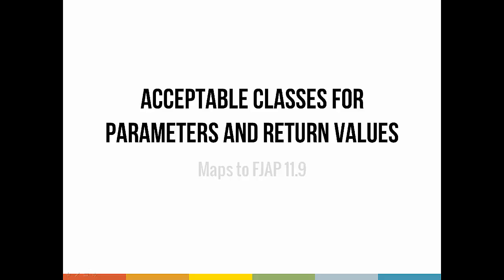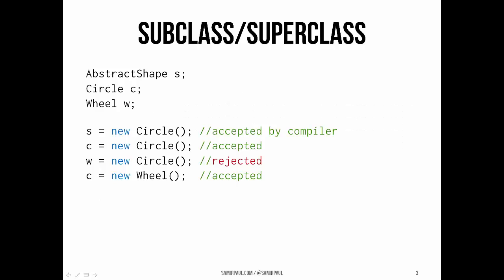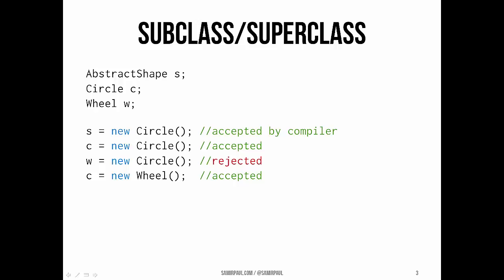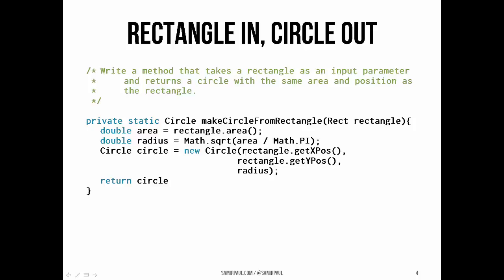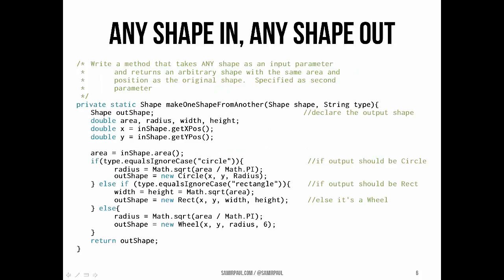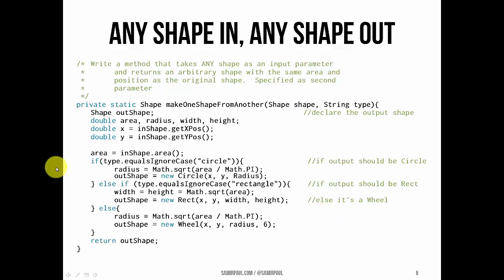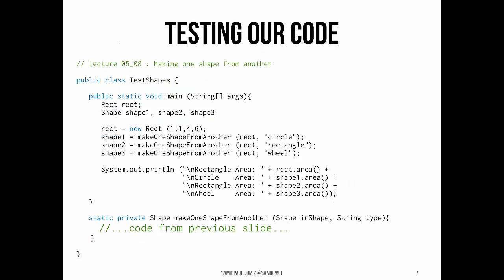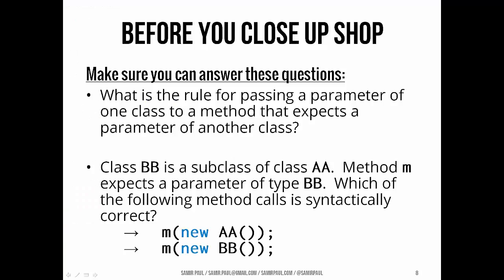05_08 Acceptable Classes for Parameters and Return Values